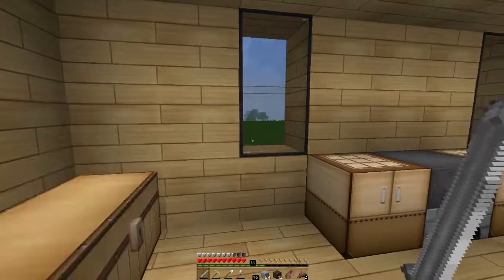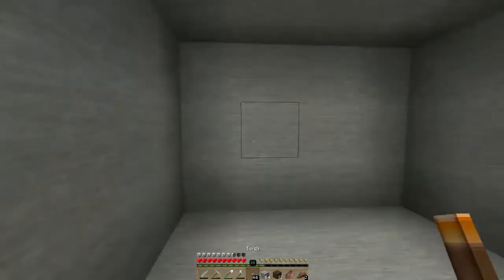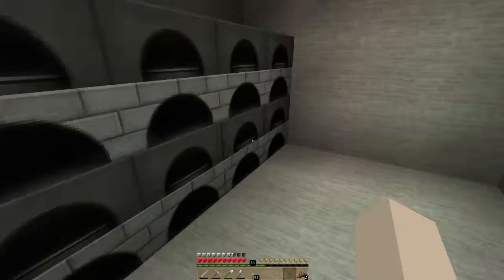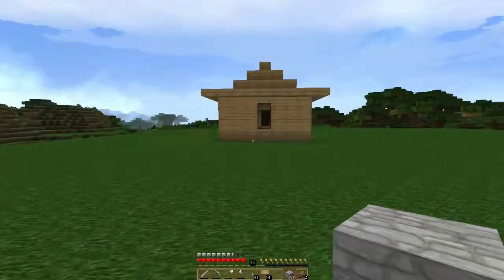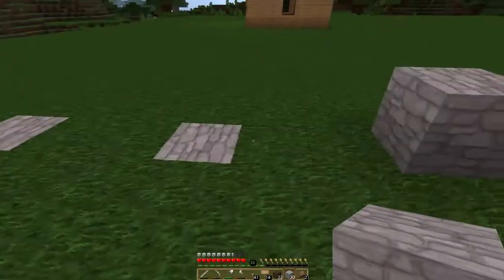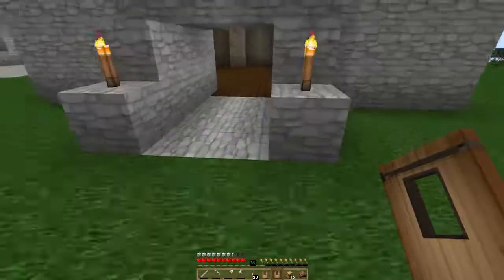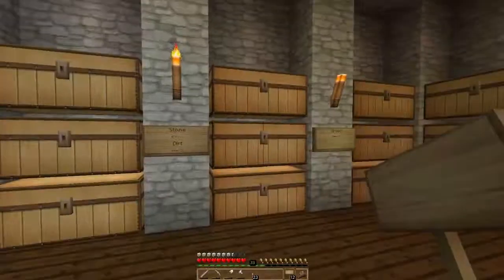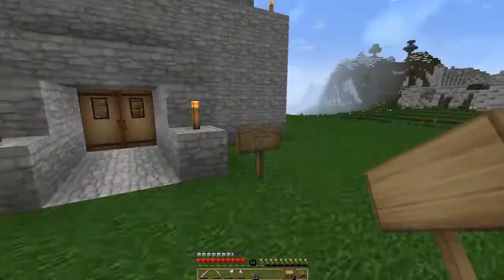JoshieBear Plays - Minecraft (PC) - Survival Season 1 - Ep17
Fuzzy Turtle: @fzzytrtlgaming
Turtle: @boturtle
JoshieBear: @TheJoshieB